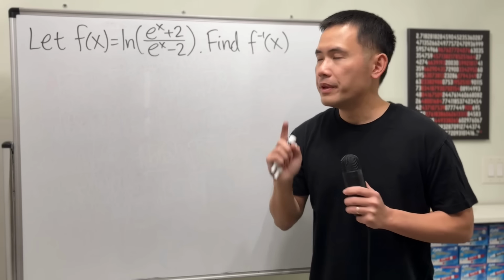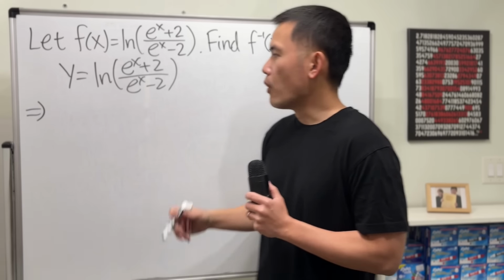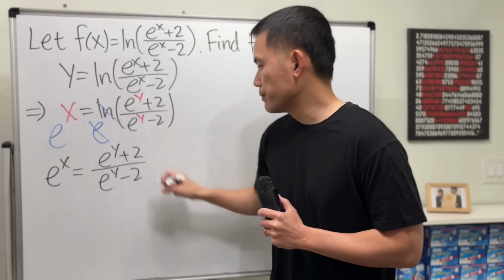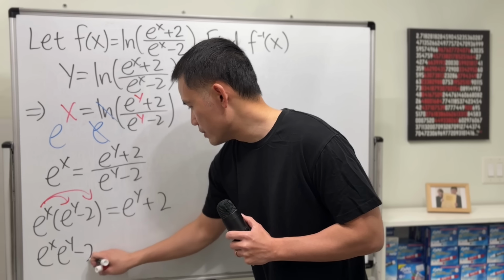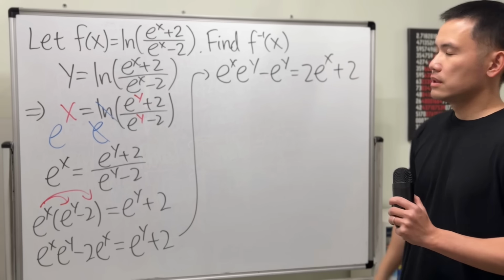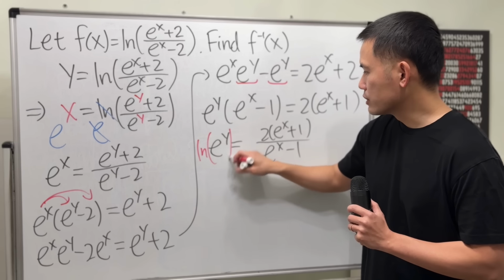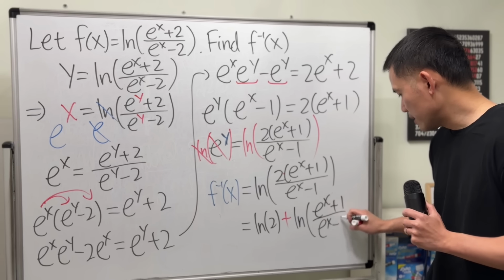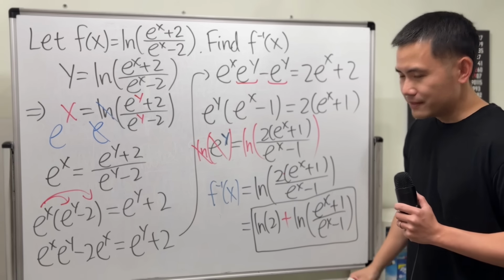How to find the inverse of f(x)=ln((e^x+2)/(e^x-2))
Here's how to find the inverse of the logarithmic function that's composed with the exponential function.